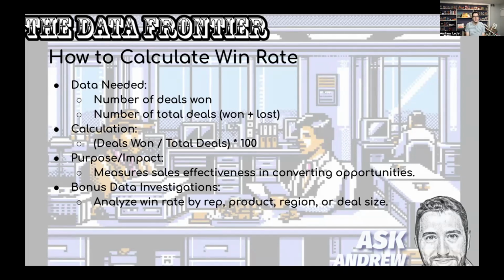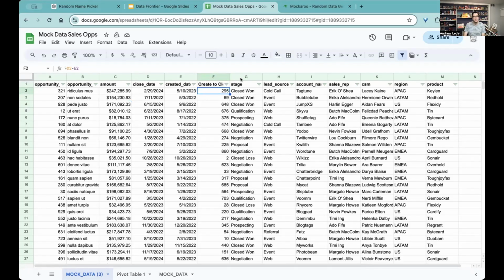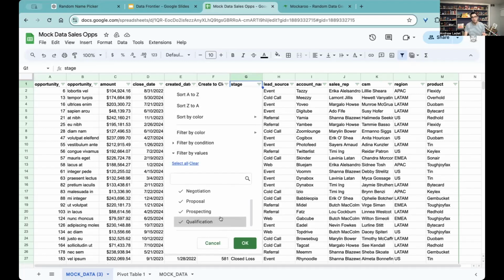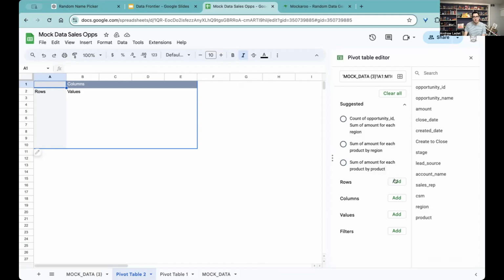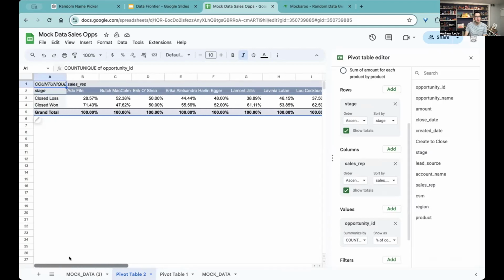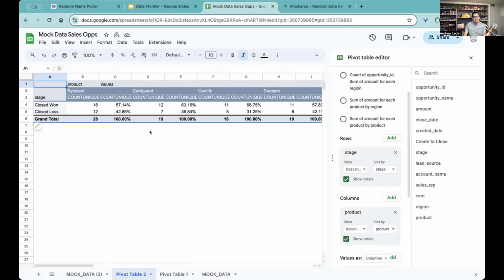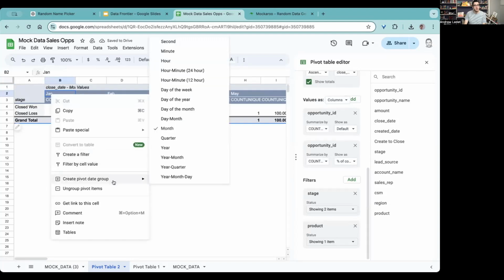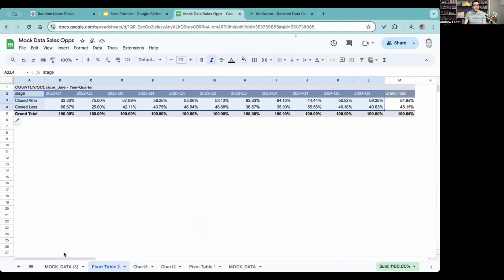How to Calculate Win/Loss Rate in Google Sheets: Step-by-Step Tutorial - AskAndrew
In this AskAndrew video, you'll learn:
How to easily calculate the win/loss rate for your organization using Google Sheets. How to use pivot tablesHow to chart your results to find patterns

We'll walk you through the process of setting up your data and creating pivot tables to track your company's performance.

Whether you're a sales leader looking to measure your team's effectiveness or just want to better understand your win rate, this tutorial will give you the tools you need to quickly analyze your data. Perfect for beginners and pros alike!